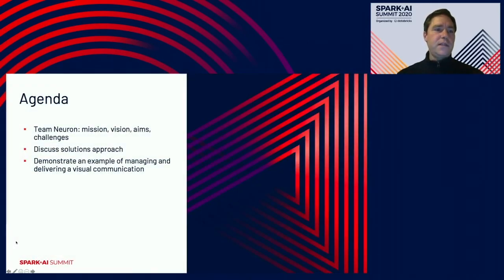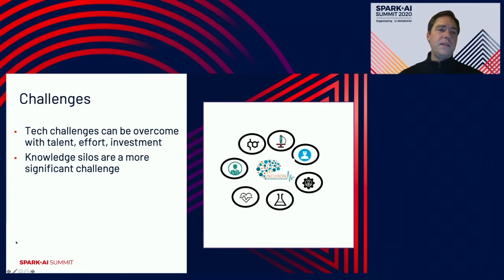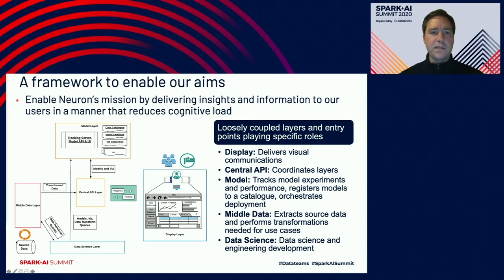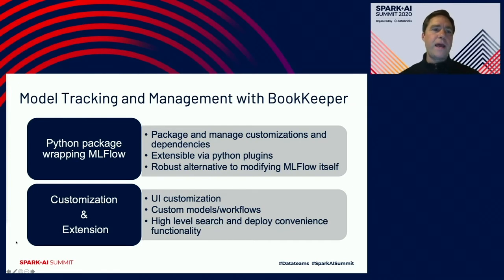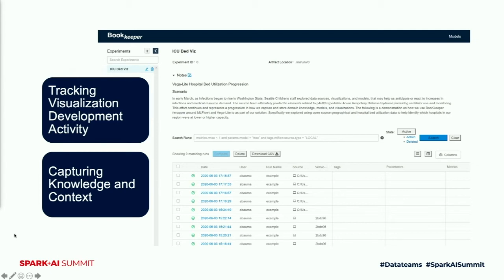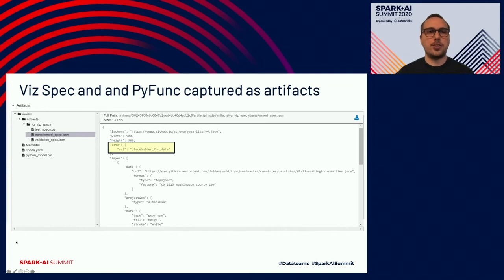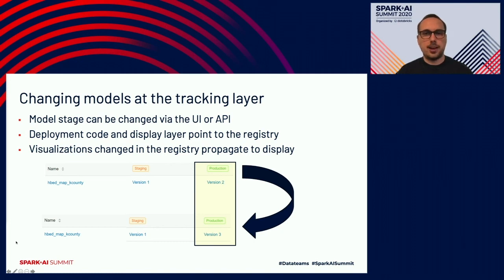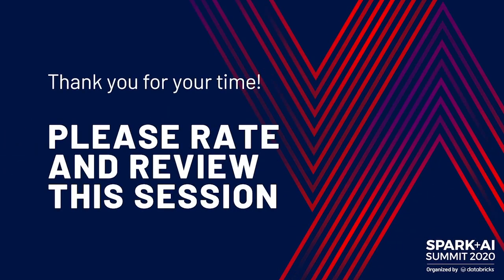Translating Models to Medicine an Example of Managing Visual Communications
Seattle Children's is dedicated to providing the best medical care possible through strategies which include researchers and clinicians working alongside each other to improve our understanding of pediatric diseases. Full realization of this relationship requires systems and processes designed to enable the capture, discovery, and effective communication of knowledge and information. So how do we enable the translation of knowledge and expertise, generated by our scientists and clinicians, to improve patient care?

In this talk we will discuss how we are building a loosely coupled framework comprised of MLflow, Vega-lite, and other open source tools as part of our knowledge capture, management, and communication strategy. We will demonstrate how we leverage the MLFlow model registry to capture visualizations in a way that makes them discoverable and shareable to clinicians.